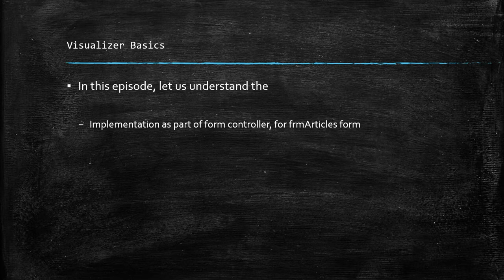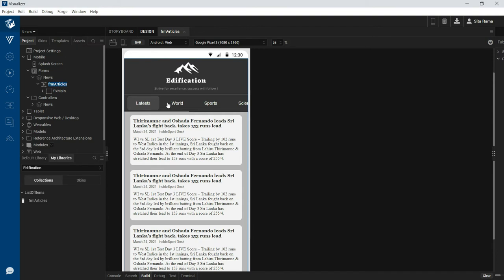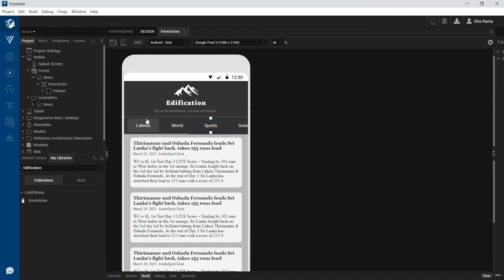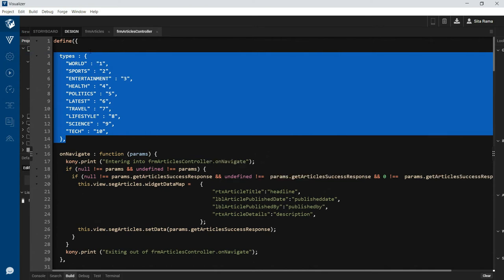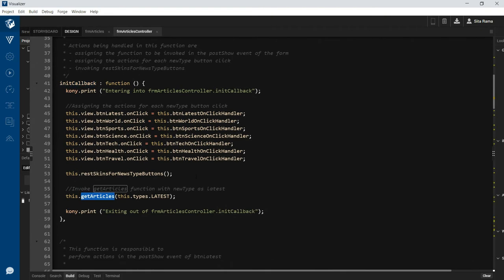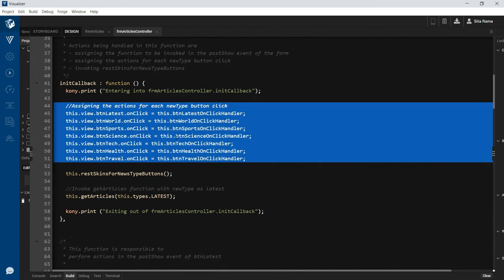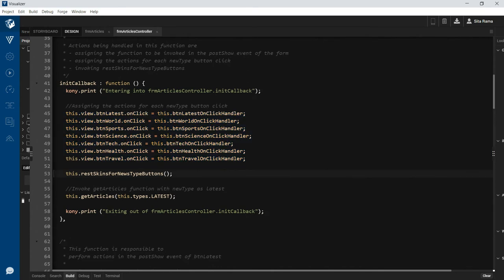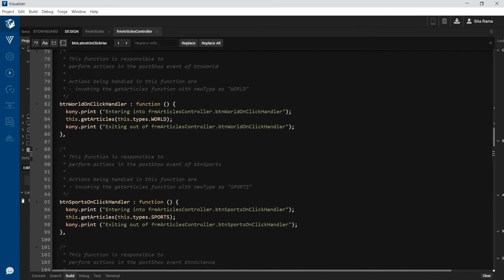Creating a news app as a product : part 4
In this episode, we look at, the implementation which we have to do, as part of form controllers. We review the guidelines, about what kind of activities should not be performed in form controller.